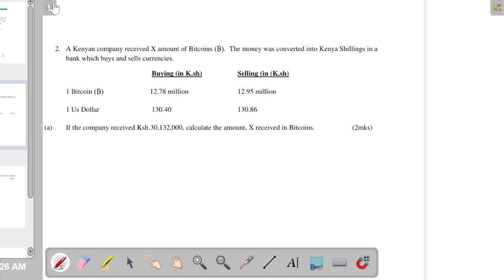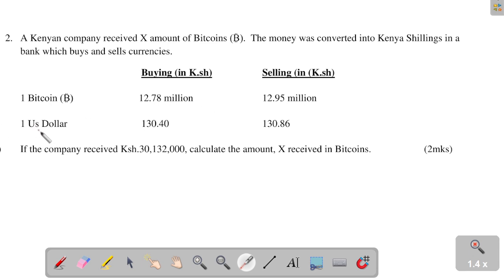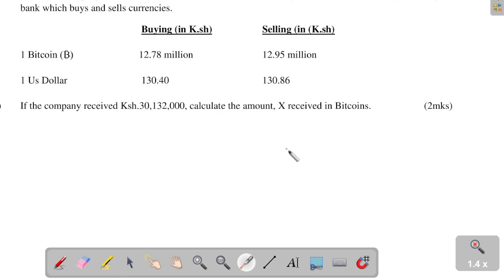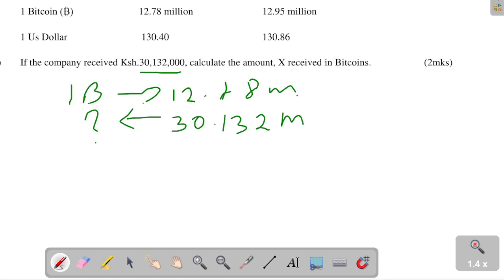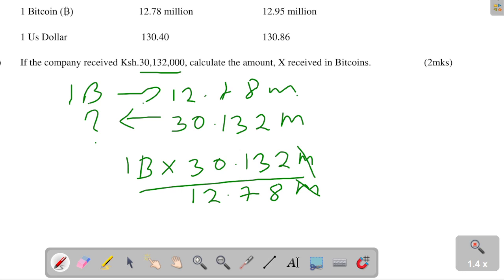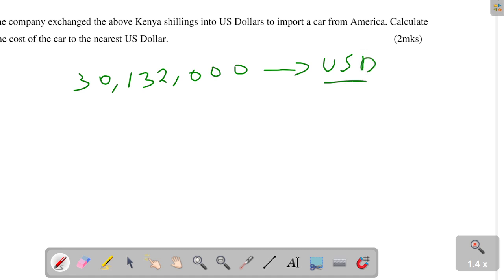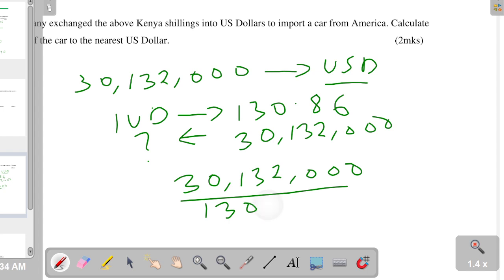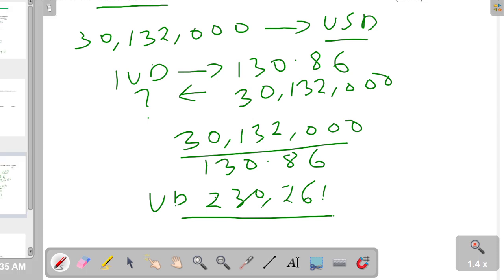How to Introduce Bitcoins in High School Commercial Arithmetics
2. A Kenyan company received X amount of Bitcoins (₿).  The money was converted into Kenya Shillings in a bank which buys and sells currencies.
     Buying (in K.sh)  Selling (in (K.sh)
 1 Bitcoin (₿)             12.78 million   12.95 million
 1 Us Dollar       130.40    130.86
(a) If the company received Ksh.30,132,000, calculate the amount, X received in Bitcoins.
(b) The company exchanged the above Kenya shillings into US Dollars to import a car from America. Calculate the cost of the car to the nearest US Dollar.